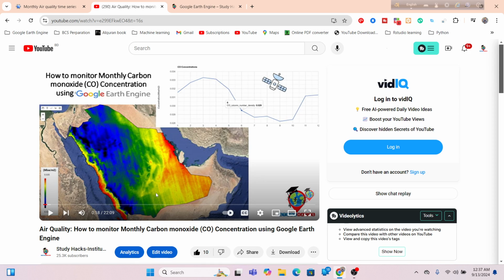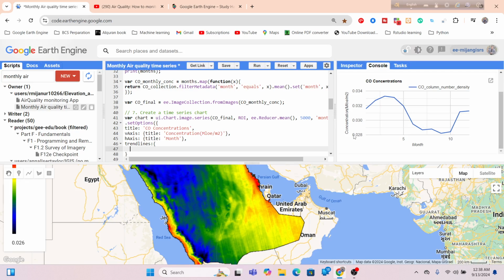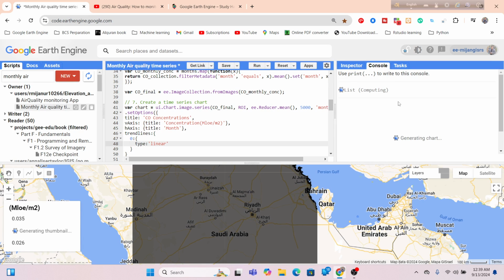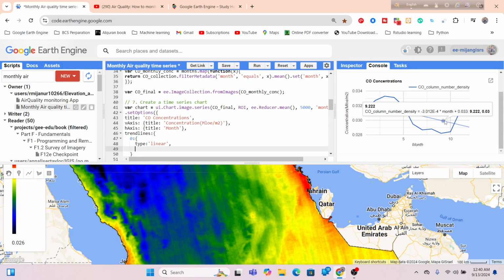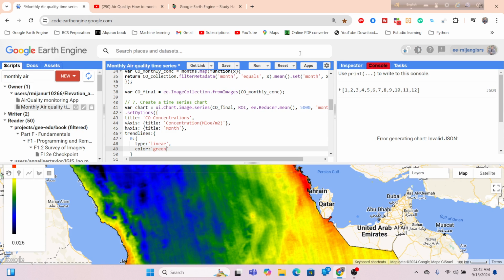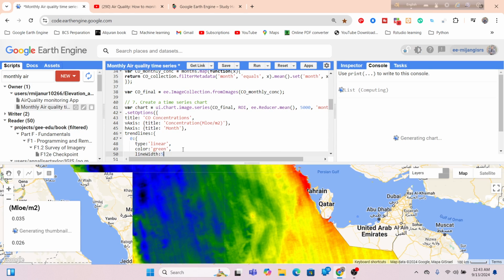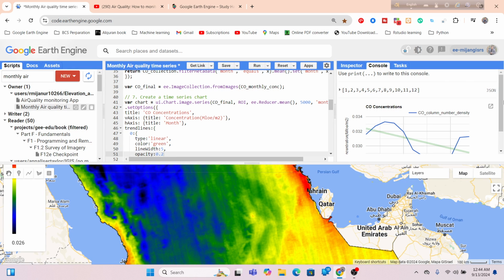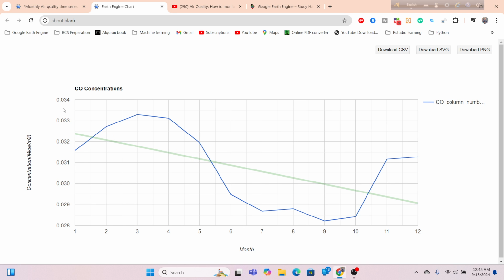Monitoring Trends of CO Pollutants Using Time-Series Sentinel-5 Images Based on Google Earth Engine